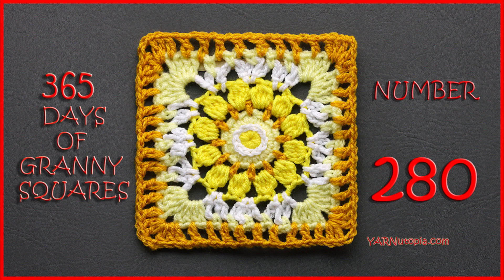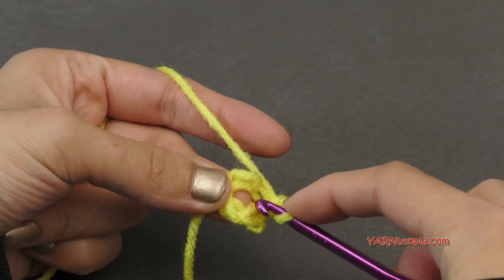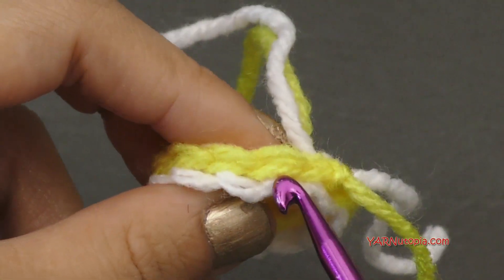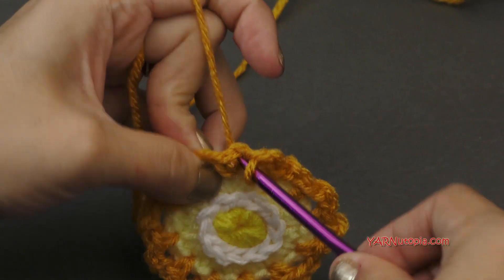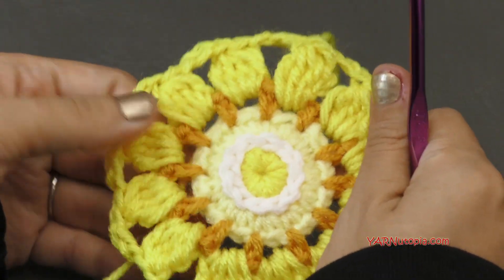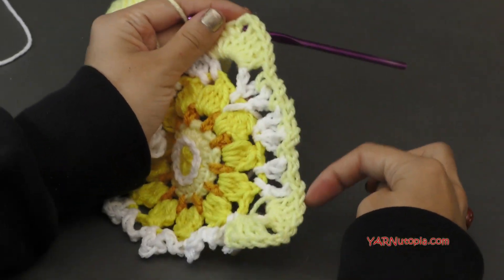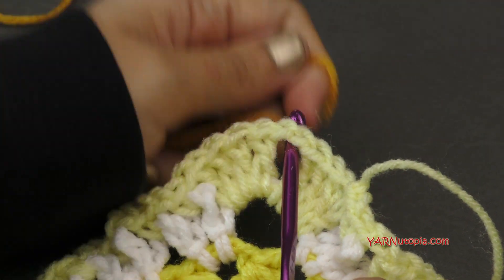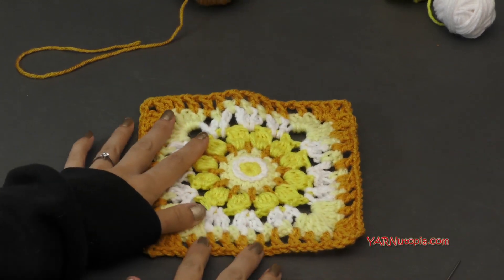365 Days of Granny Squares Number 280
Materials:
-H-5.00mm Crochet Hook
-Yarn Needle